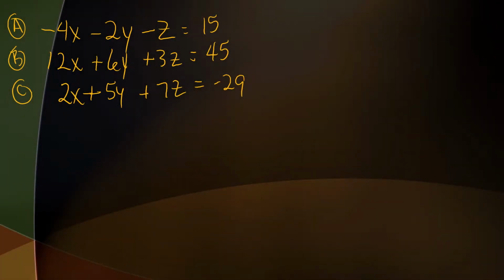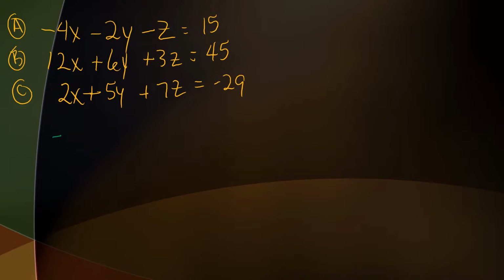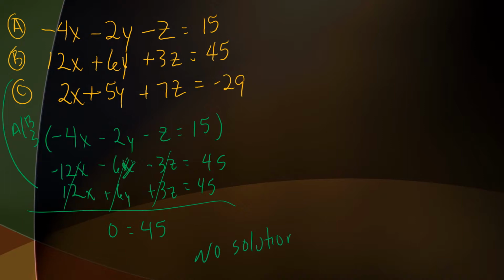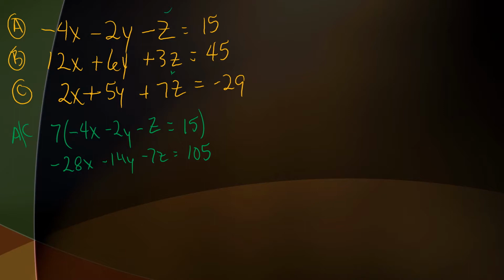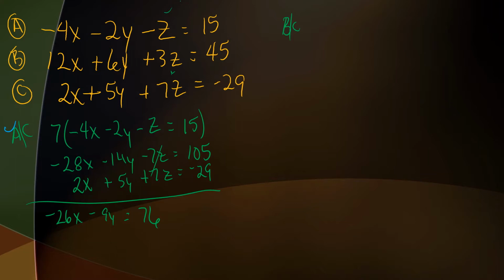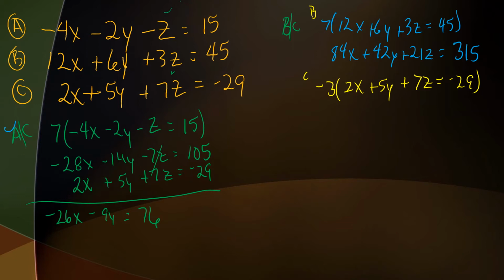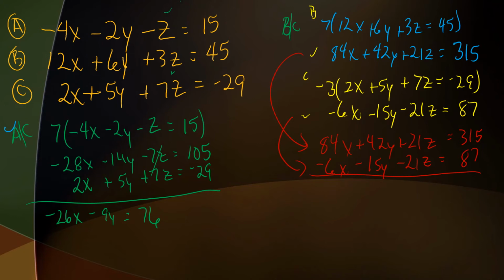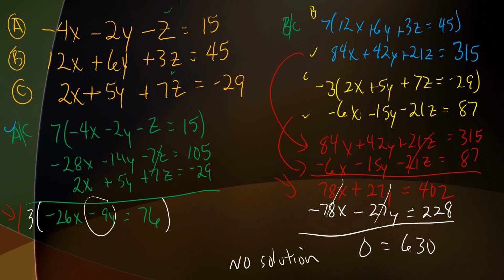Systems of Equations in 3 Variables No Solution